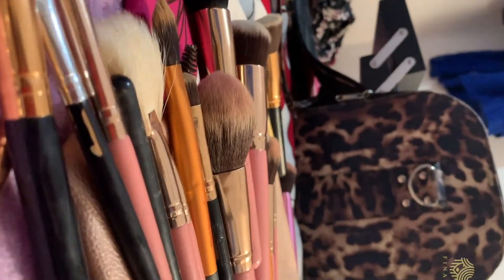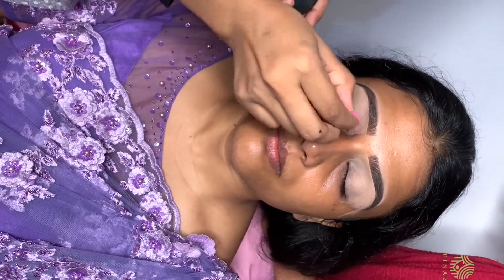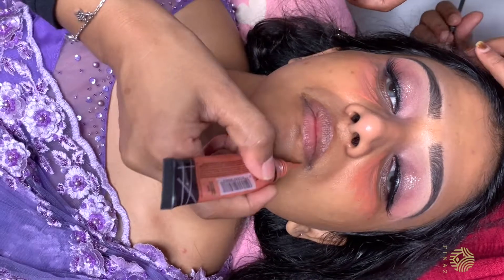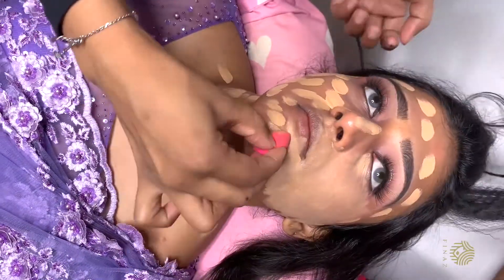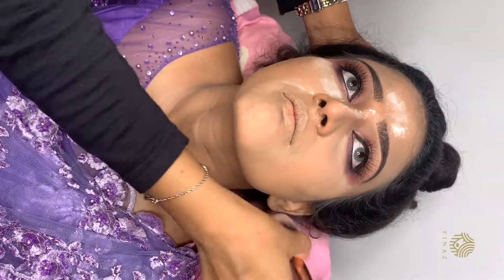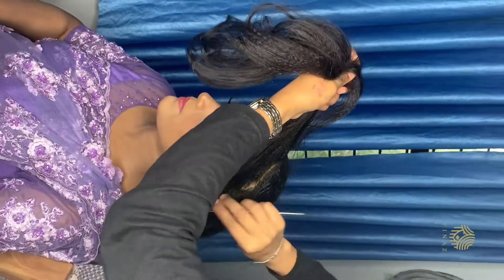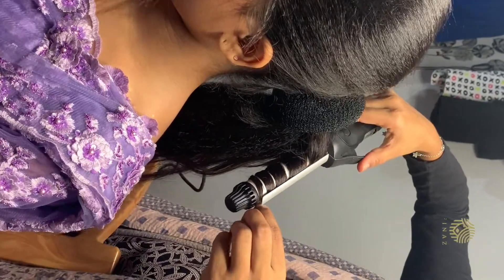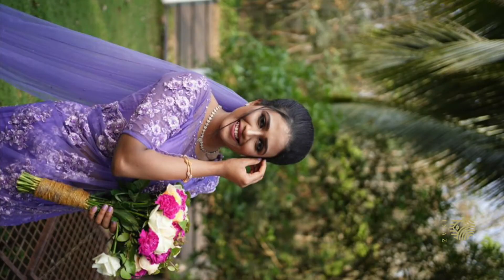christian bridal makeup/bridal makeup /hairdo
for bridal  makeup  enquiries and bookings  please dm on instagram
finaz bridal studio